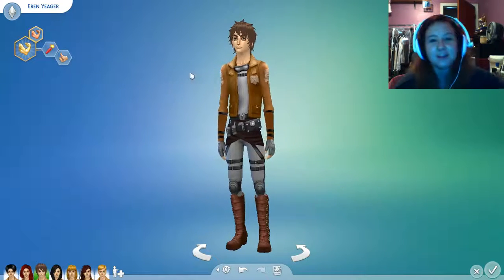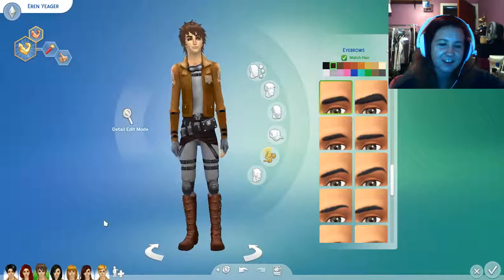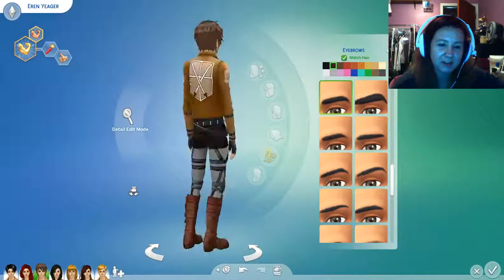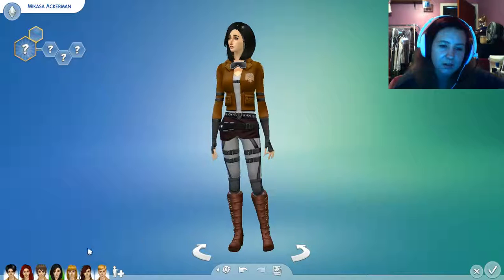The Sims 4: Attack on Titan [Eren, Mikasa, Sasha, Erwin, Armin]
There's a zillion characters you could make with this anime, but here's my top faves.
Leave a like or a comment! Add it to your favorites! It is much appreciated!